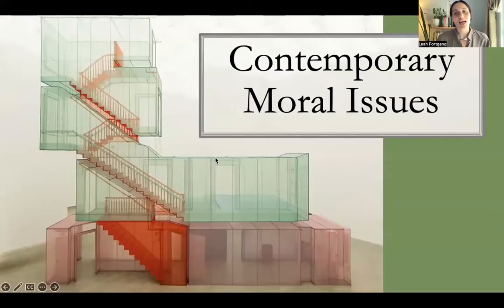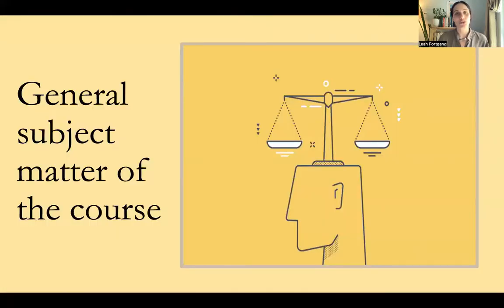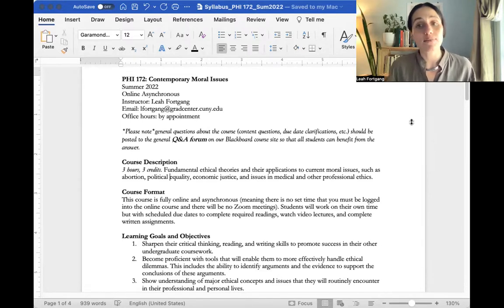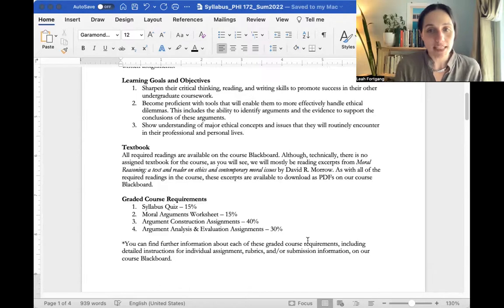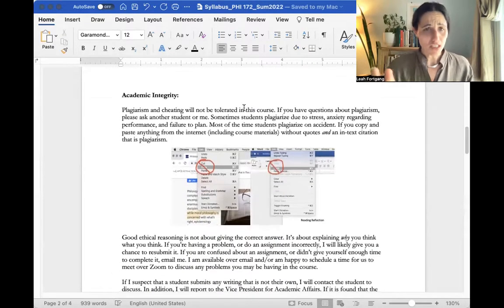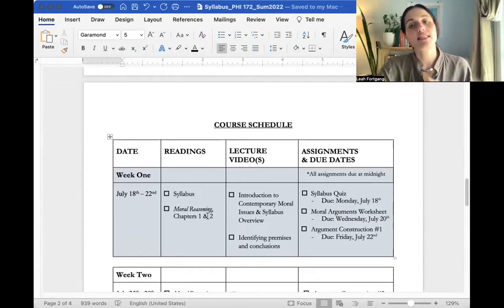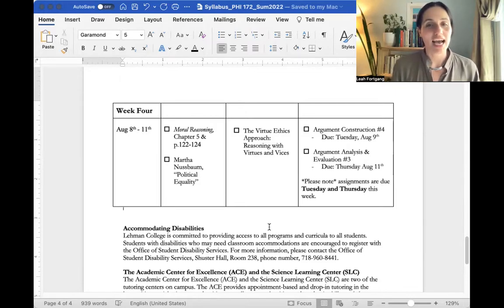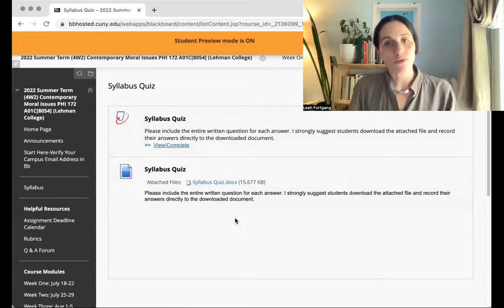Introduction to Contemporary Moral Issues & Syllabus Overview